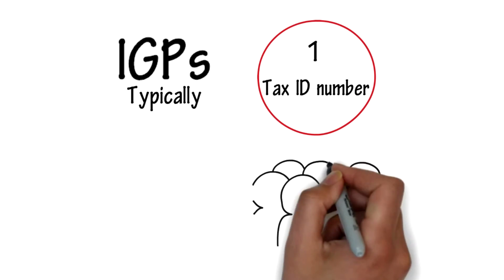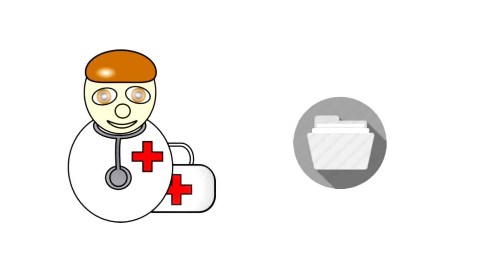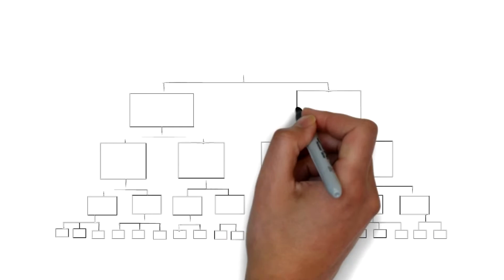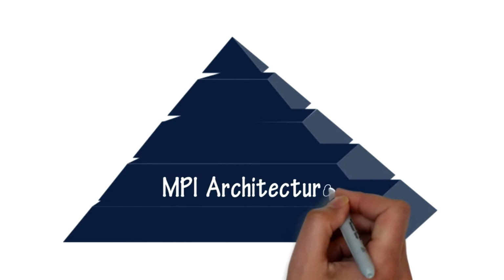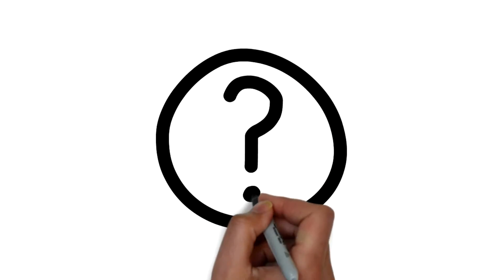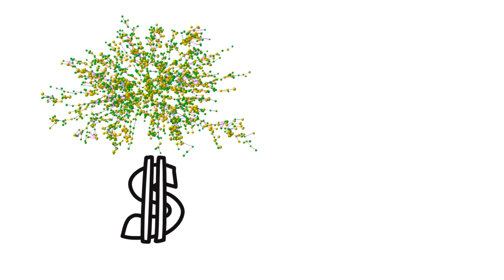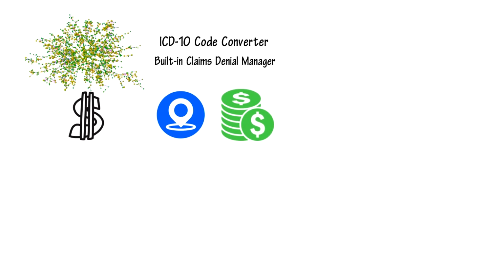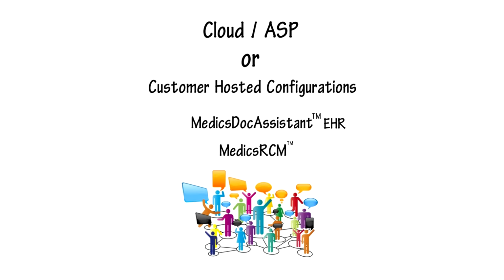Medics Suite for Enterprise Organizations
High-volume operations have BIG expectations and requirements of the systems needed to handle their super high-volume of transactions and processes.